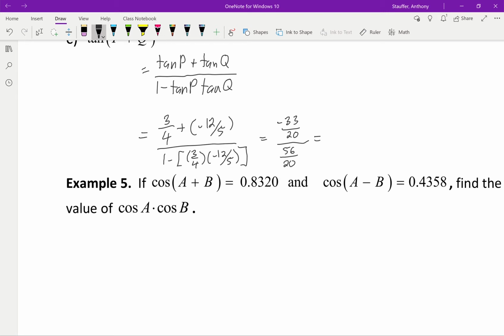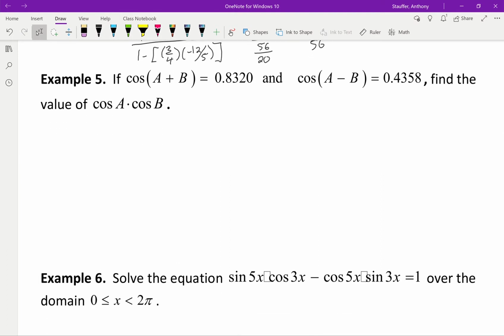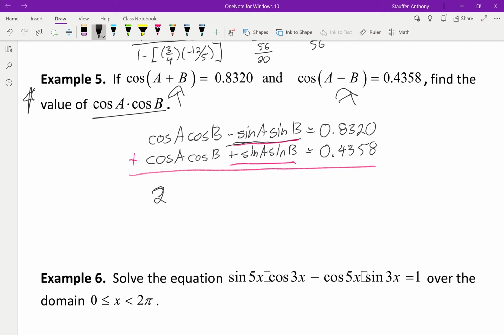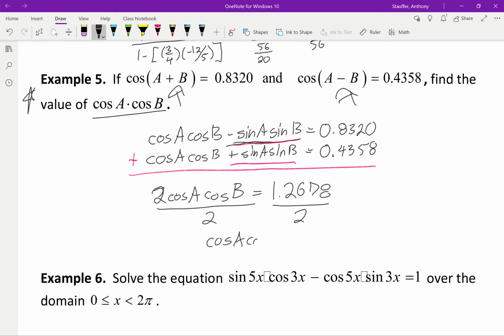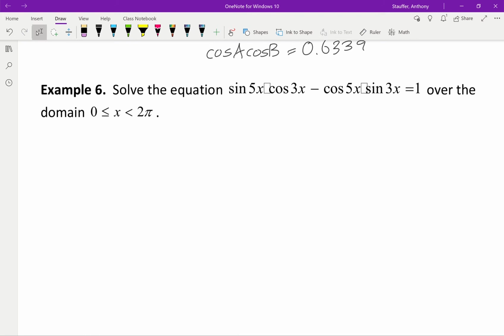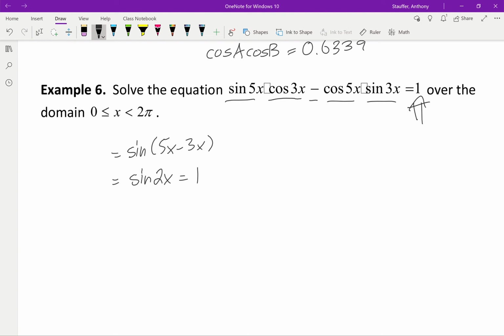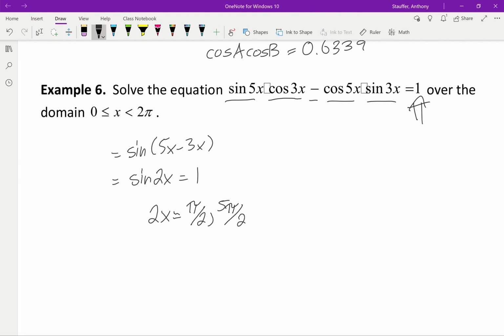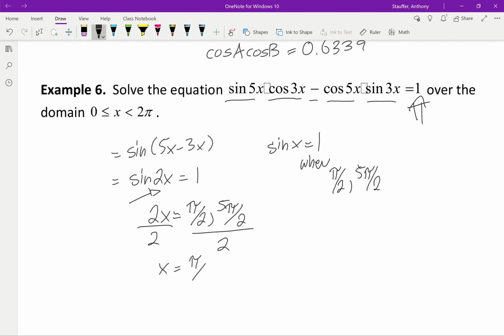6 2 5 Double angle identities